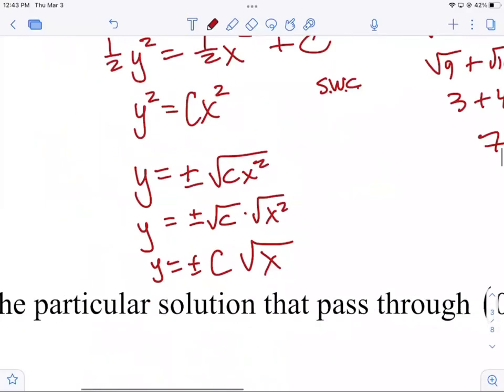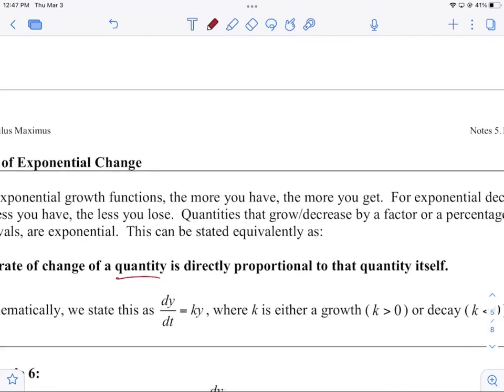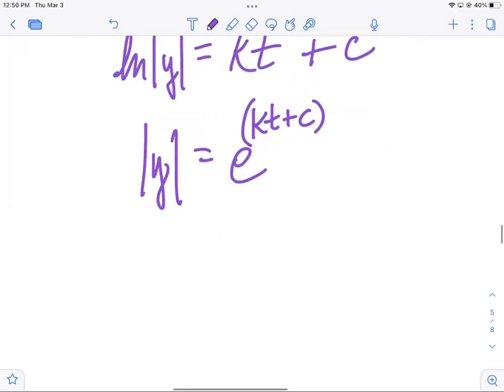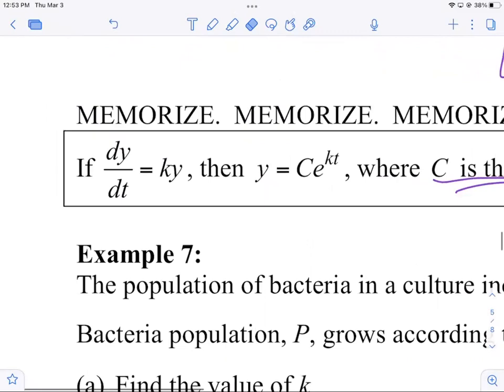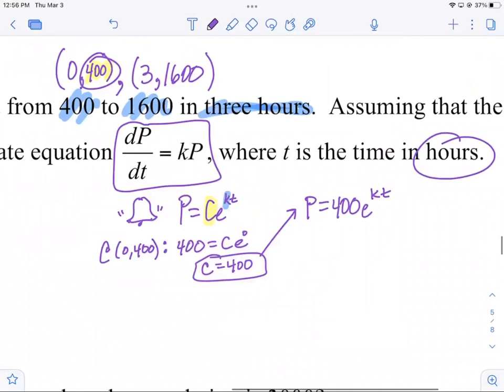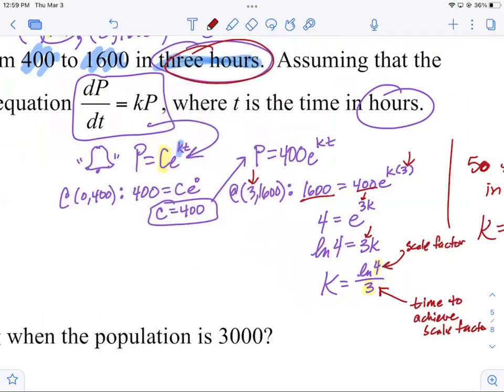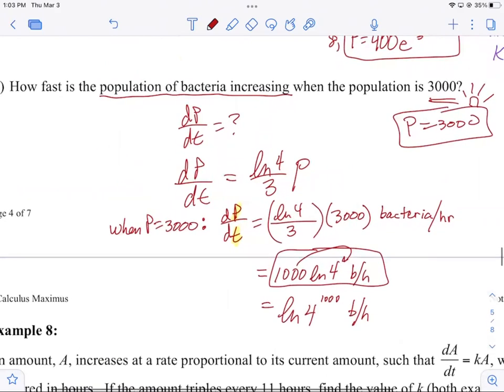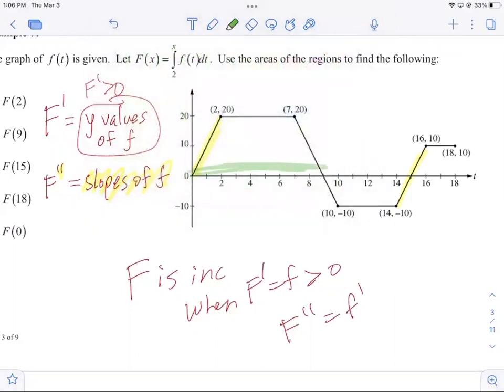BC 5.1 Ex 05a II